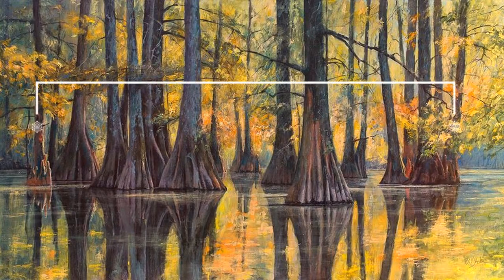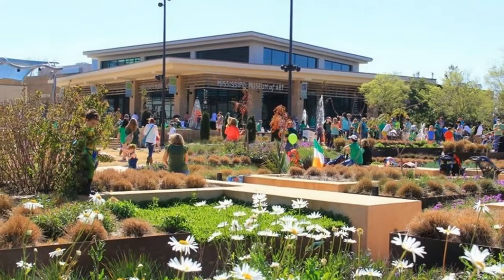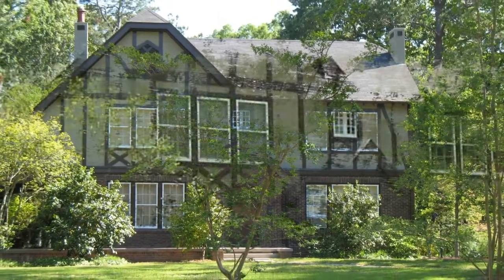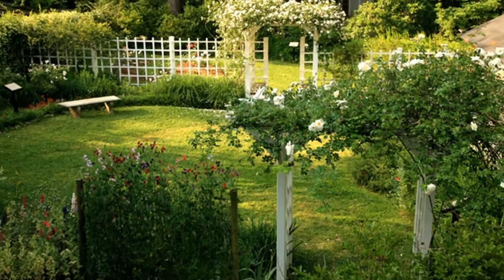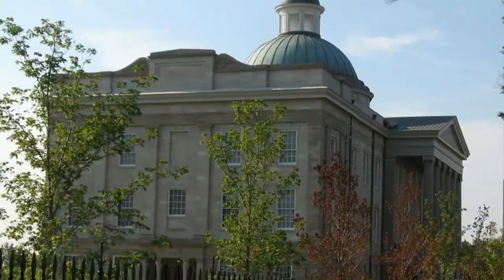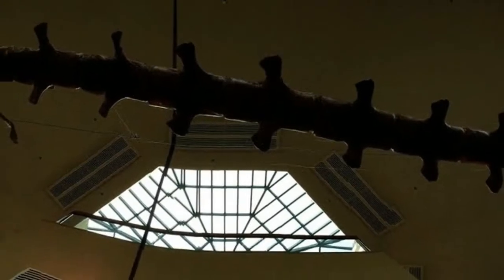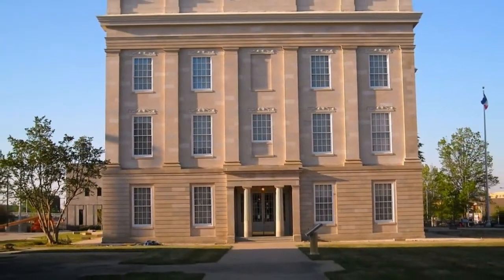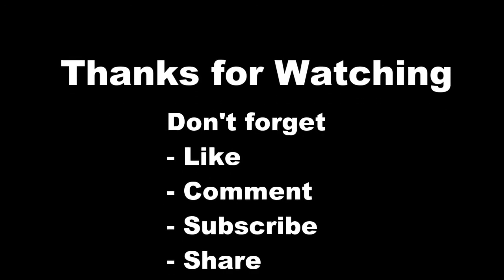5 Top-Rated Tourist Attractions and Things to Do in Jackson, Mississippi | United States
5 Top-Rated Tourist Attractions & Things to Do in Jackson, United States.

Jackson, named after Andrew Jackson (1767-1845), seventh President of the United States, is the capital of Mississippi and the economic centre and transport hub of the surrounding area and oilfields. Here in 1861 the Southern states resolved on secession from the Union. Today Jackson is the most populous city in the State of Mississippi. Points of interest include the Old Capitol Museum, the Mississippi Museum of Natural Science, and a number of historical homes. Let's see 5 tourist attraction and things to do in Jackson, Mississippi.

1. Old Capitol Museum
2. Mississippi Museum of Natural Science
3. State Capitol
4. Eudora Welty House and Garden
5. Mississippi Museum of Art